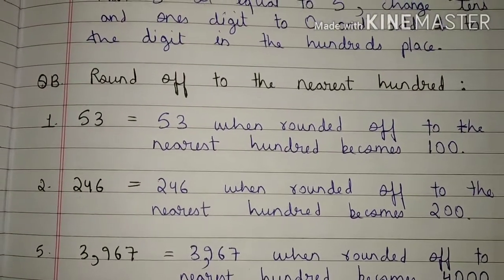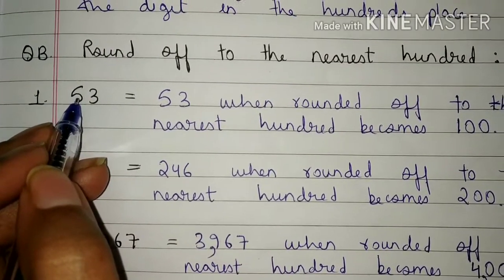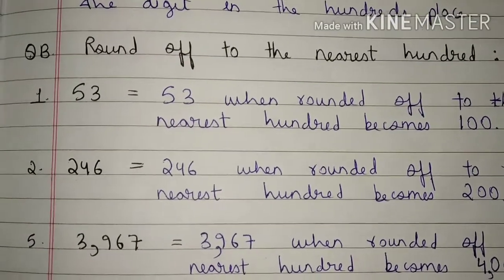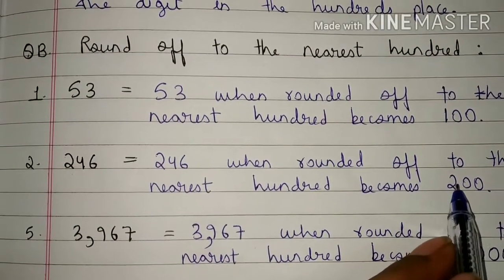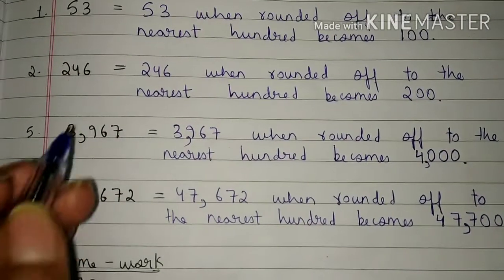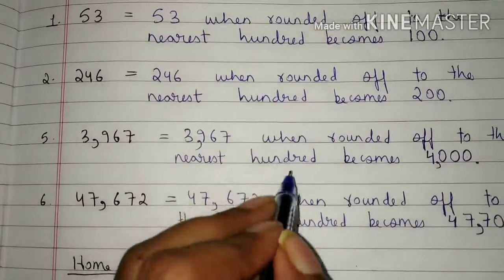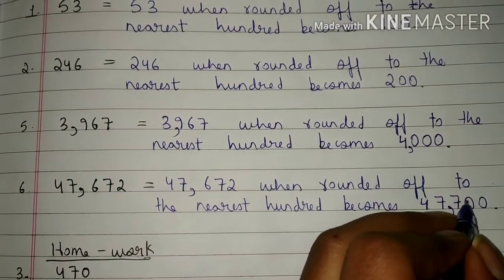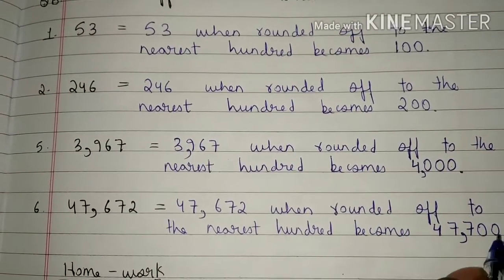Class 5 Mathematics, Chapter 1 Numbers, Topic QB of Exercise 1 E